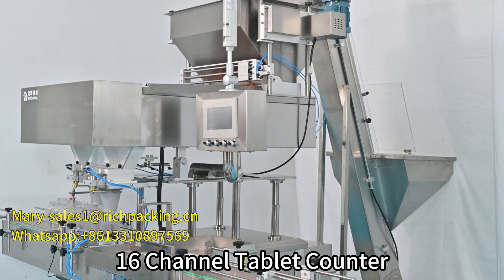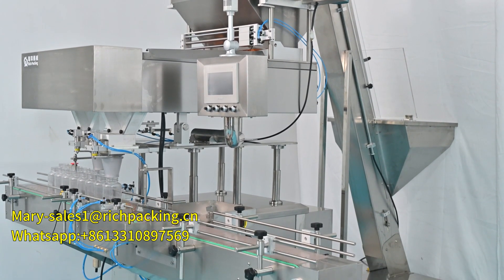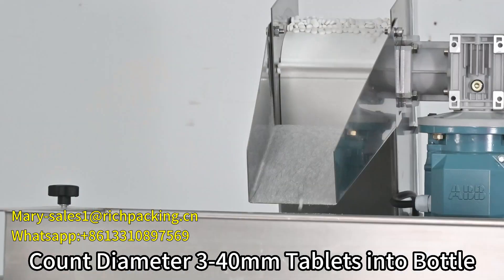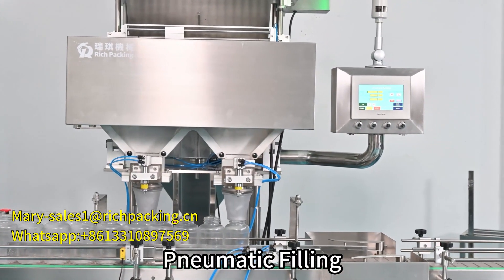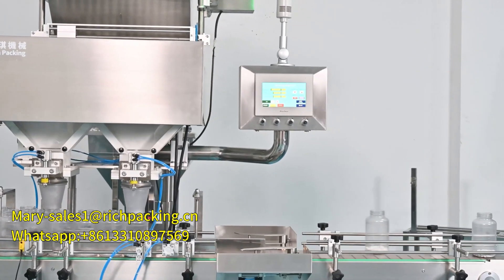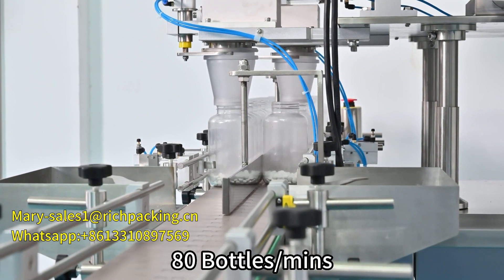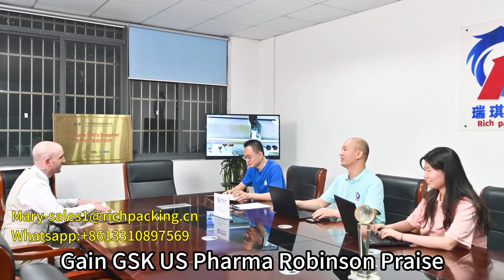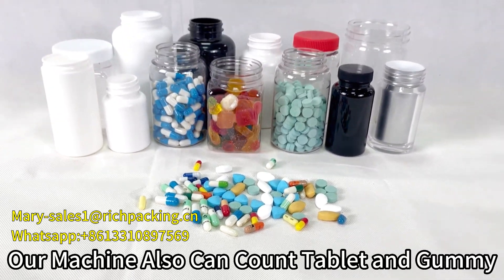RQ-DSL-16R 16 lane counting machine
Rich packing's 16 lane tablet counting machine, it is a middle batch production model and wide range usage, it can count 5-25mm tablet, but also capsule,softgel and gummy etc. , the production capacity is about 20-80 BMP, if you are interested in this machine, pls contact